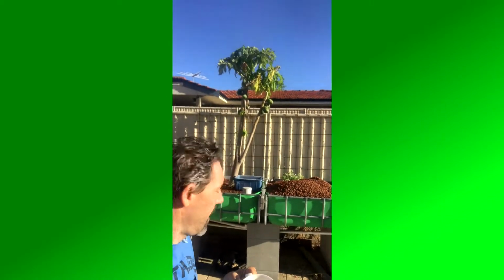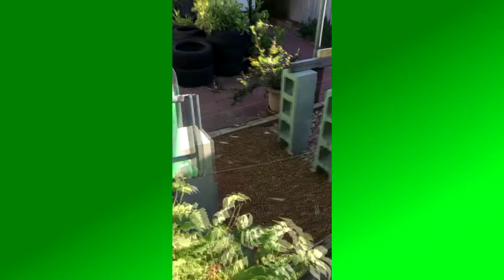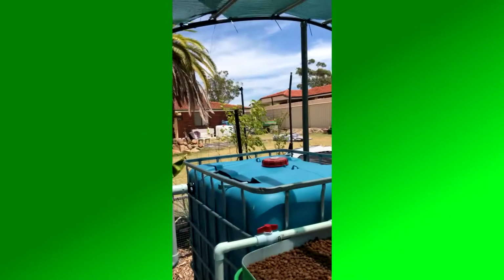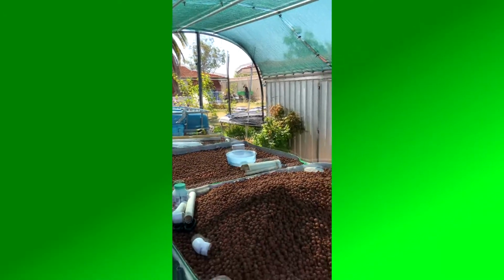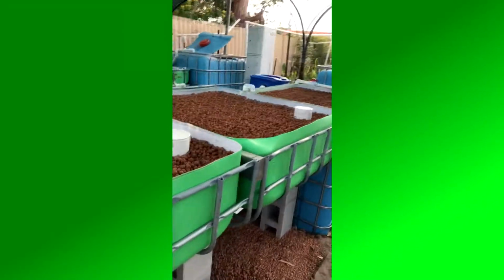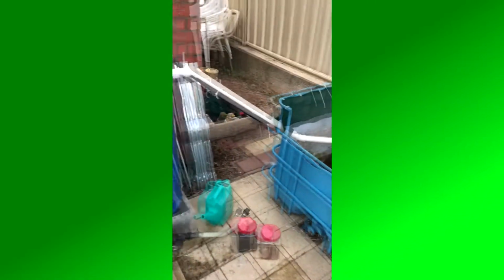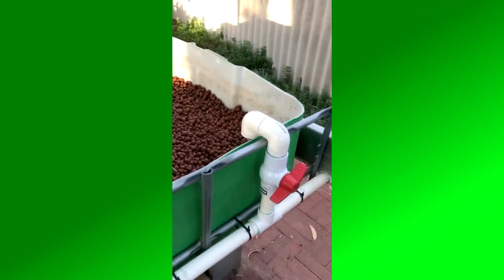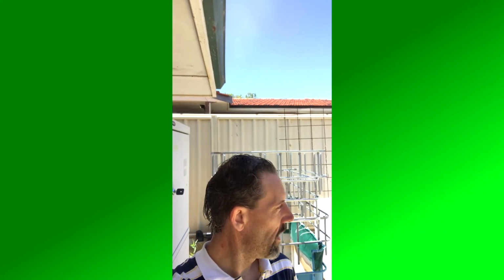Andy's aquaponics EP9 21/12/2017 (the big move)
So it was finally time to move the old aquaponics system into its new home along side the other one, down the back.
Took a lot longer than planned but mostly it went without incident.
Also harvested our first fish and made a lovely fish tagine!